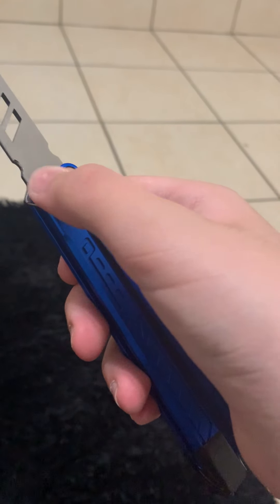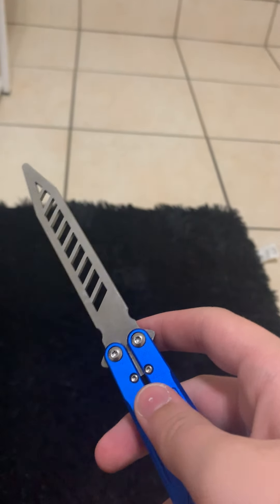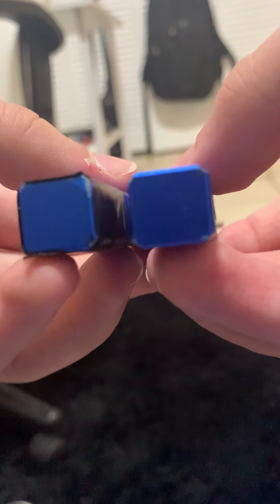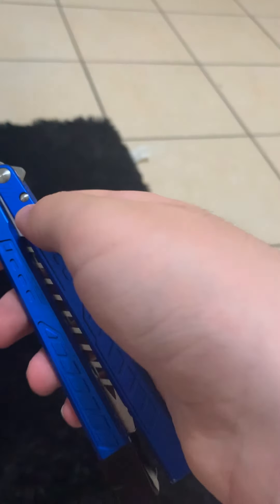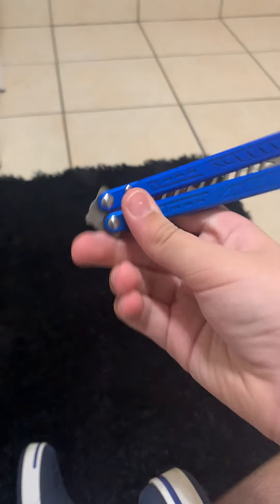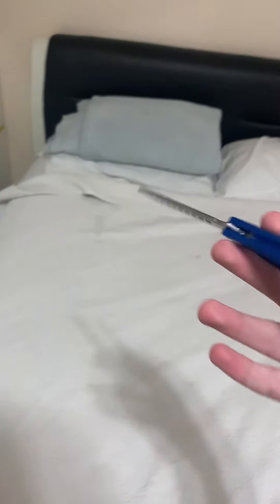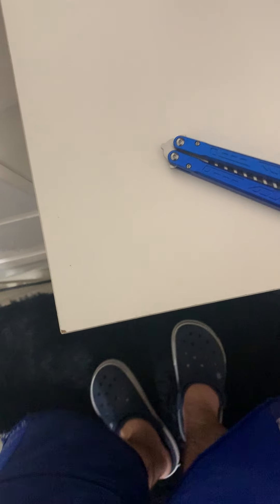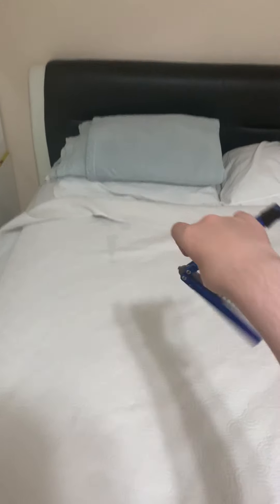Theone - Falcon (Review)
loctite tangs to